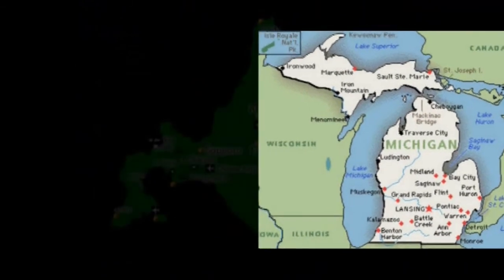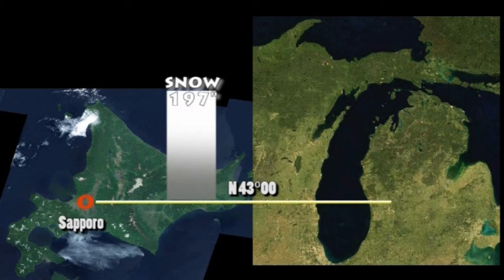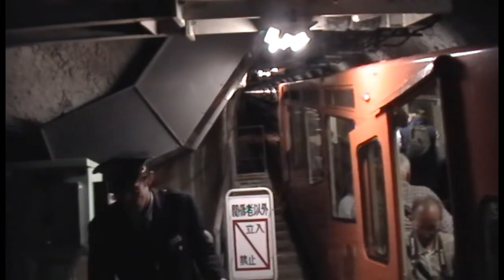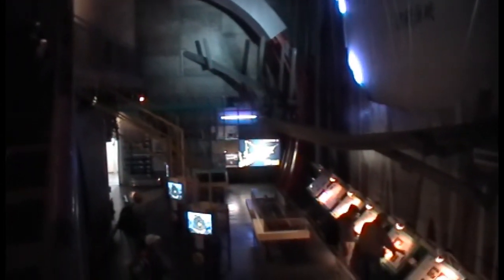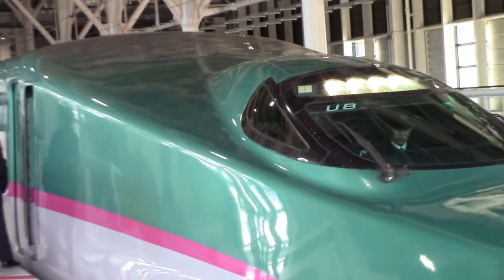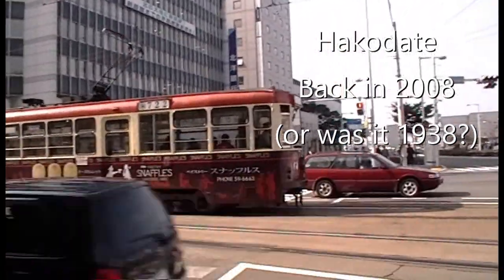Hokkaido Railroading pt 1 - Tokyo to the Seikan Tunnel (LJK Rail Video 36 )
Come with me to the deepest railroad tunnel in the world! Let's ride the Shinkansen bullet train, then explore the amazing Seikan Tunnel.